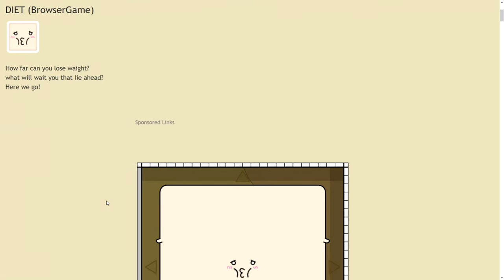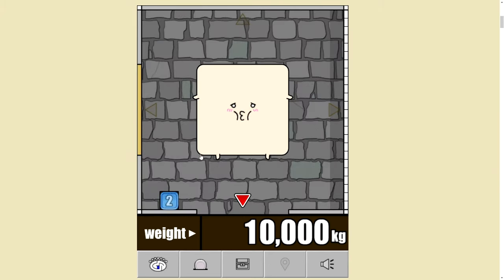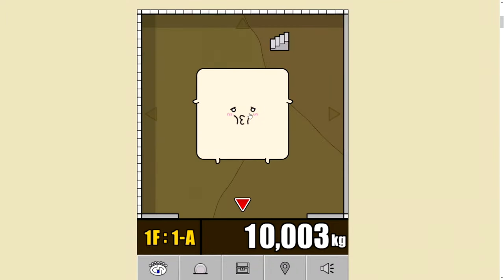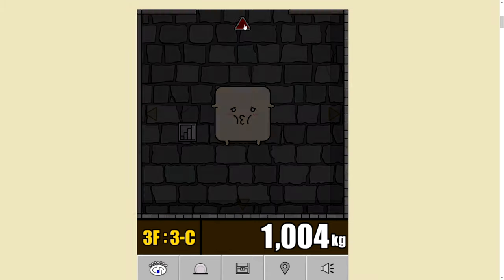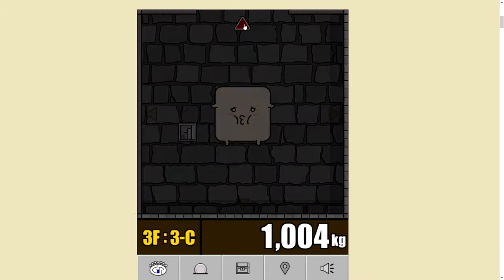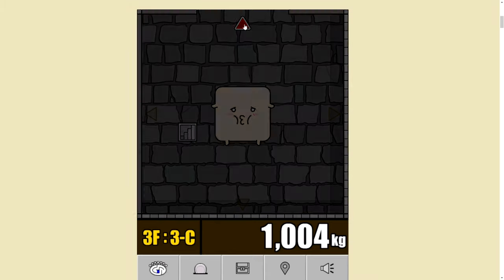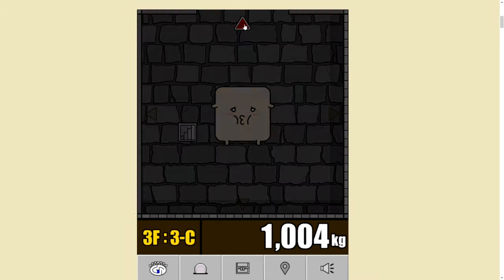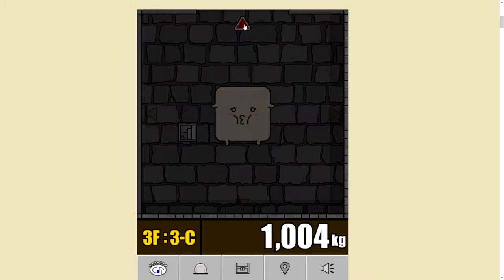Let's Play Diet (by Eyezmaze) | A puzzle game by the creator of GROW!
Diet is one of On's first non-flash games! Here's a complete playthrough of this unique puzzle game.

🕒Chapters🕙
Diet Game 00:00
4F 4:38
Roof 7:28
Diet Ending 17:57
Grow Thanks 22:13